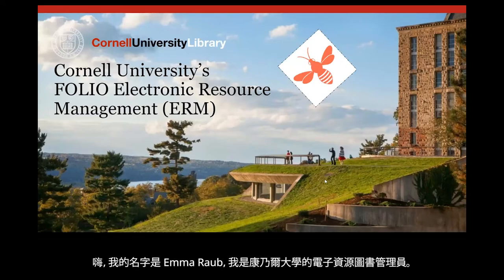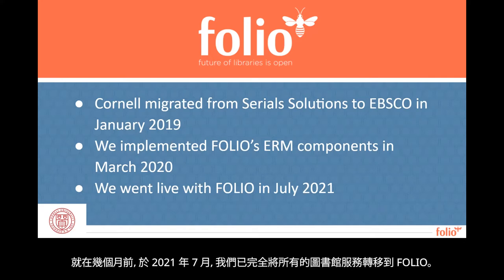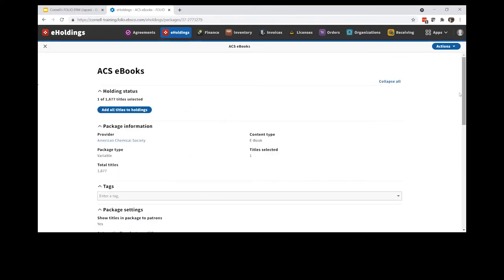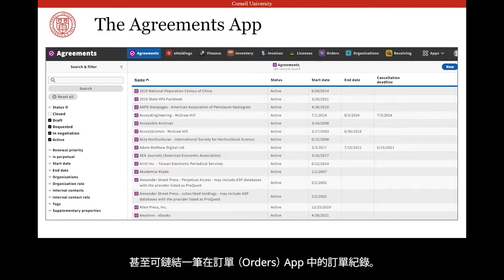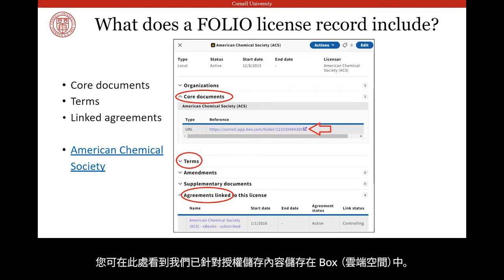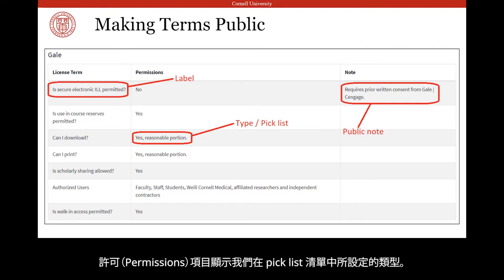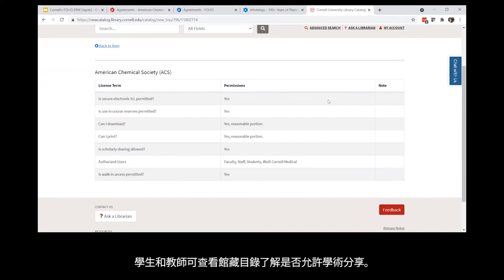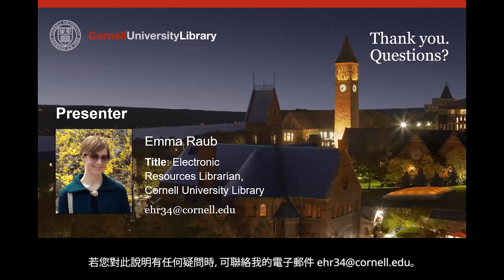康乃爾大學 Cornell University 談論使用 FOLIO電子資源管理系統 ERM的經驗分享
康乃爾大學圖書館的Emma Raub在本次錄影重播中分享了康乃爾如何選擇FOLIO ERM以及他們在使用過程中的經驗談，並且談論了ERM對於圖書館的重要性與如何選擇適合自己的ERM系統。

EBSCO提供協助您設定FOLIO ERM的服務，請參考我們的繁體中文網頁：